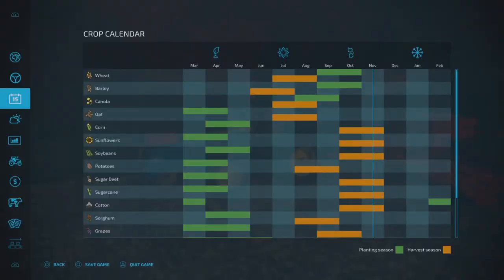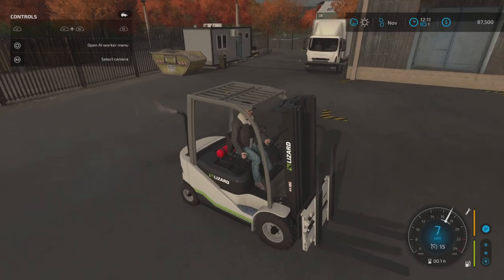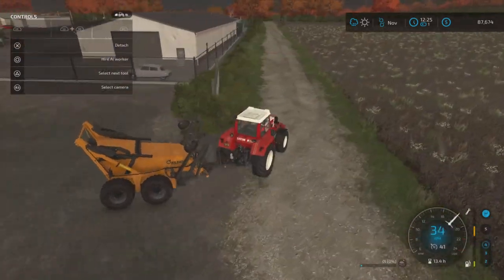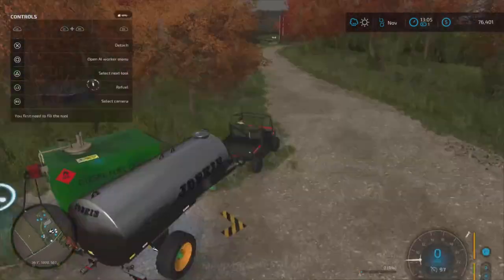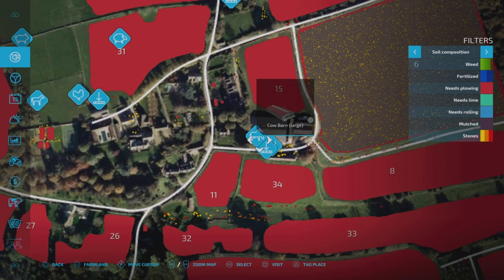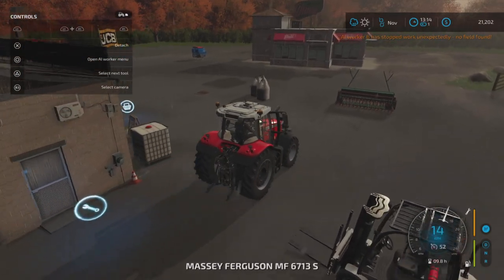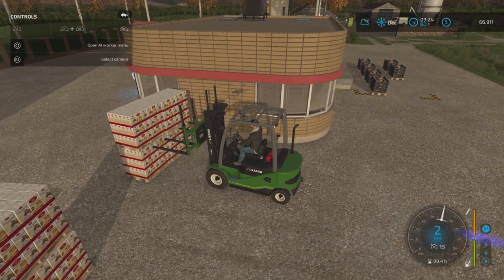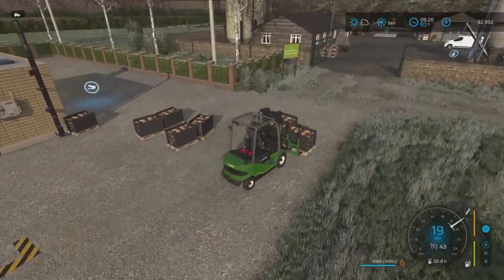FS22 challenge - Calmsden Farm - "Flouristic" - EP# 3 - PS5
Farming simulator 22 challenge continues, we need to do some more contracts to get our bank balance up. We got alot of flour,, we do not need to use all a t the bakery to make a cake..
This is played on my Playstation 5.

FS22 challenge - Calmsden Farm - A Hidden Field - EP# 2 - PS5

COBBLER’S BAKE A CAKE CHALLENGE

This is a backwards production challenge, where you are a baker with Bakery and Grain Mill but no ingredients to bake a cake. Produce everything you need and bake 1 pallet of cakes to complete stage 1.

FS22 map - Calmsden Farm All Platforms - Yes
Single Player - Yes Multiplayer - No
Gameplay mode - New Farmer
Seasons - Yes
Days / month - Your choice, can be changed
Productions Allowed - Yes
Mods Allowed - Yes, except placeable buying stations and Buyable Products mod
DLC’s Allowed - Yes
Money Mods Allowed - No
Economy setting - Normal
Time dilation - Your choice, can be changed
Speed Up for Harvest - Yes
Weeds/Lime/Plowing - On
Crop Destruction - On
Stones - On
Snow - On
Fuel usage - High
Additional Loans - Yes, as much as available (Note* Stage 2) Leasing - Yes
Contracts - Yes
Borrow equipment - Yes
Collectibles - Yes
Buying - All from shop, except from placeables in the map.

Setup:
1 - Start in New Farmer mode
2 - Sell all equipment and land. (*Note: Sell both fuel tanks; on cow farm and other farm building location.  Also, sell all your land and dog house.)
3 - Biogas plant is owned by you
4 - Place a Bakery and Grain Mill west from Field 21, grassland beside Garden Center
5 - Place a Fastfood Restaurant at shop yard
6 - Buy a forklift of your liking to be used at shop yard ONLY!
7 - Set money in the account to 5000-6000, loan amount 0.

Goals:
STAGE 1:
- Bake and sell 1 pallet of cakes to finish

 STAGE 2:
- Pay back outstanding loan and have 500 000 on your account - Vehicles and property cannot be sold from this point